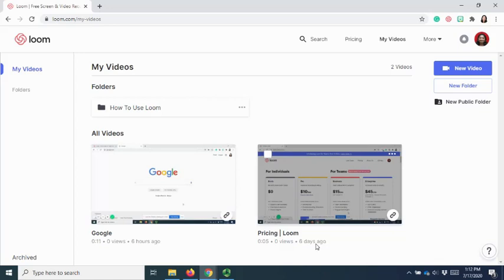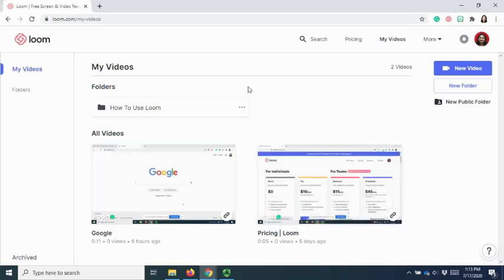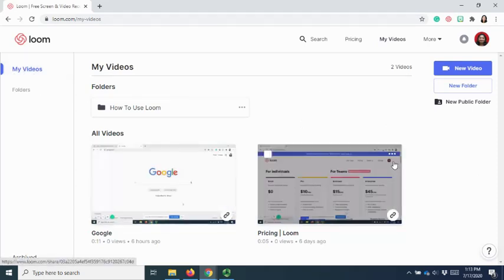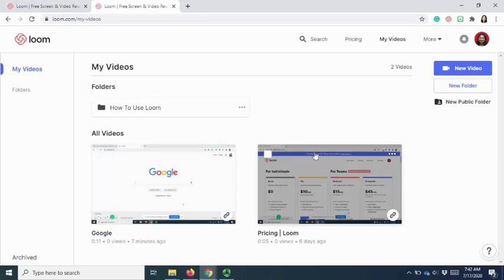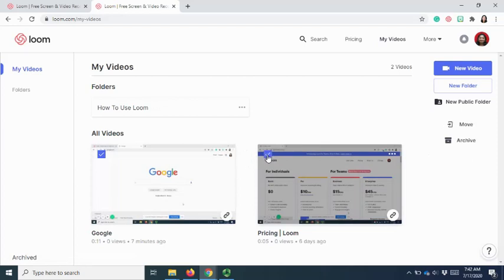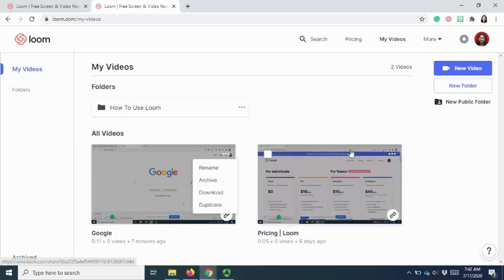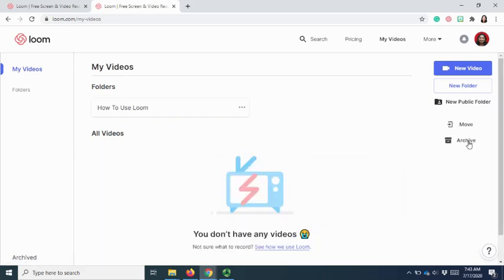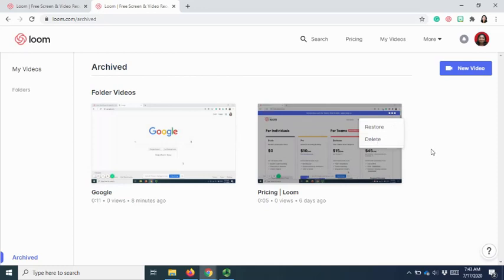How to Delete Loom Videos?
I will share on how to delete Loom videos in this tutorial. All recorded videos can be viewed using Loom online application. But you are unable to see the delete button. The videos need to be achieved first before deleting them.